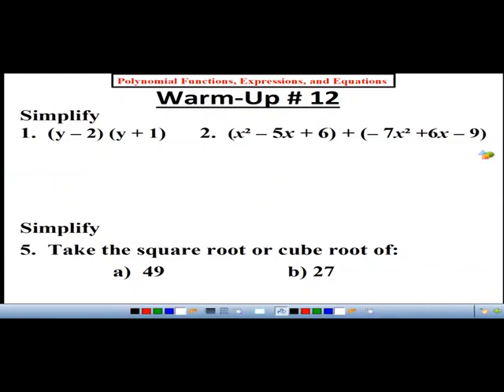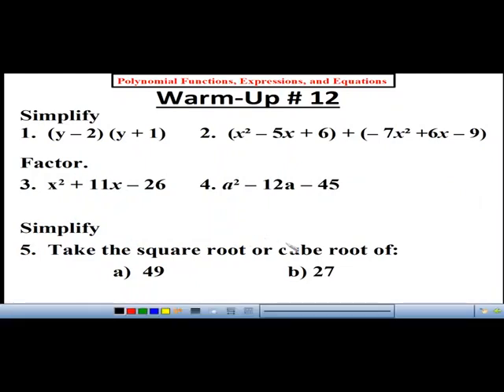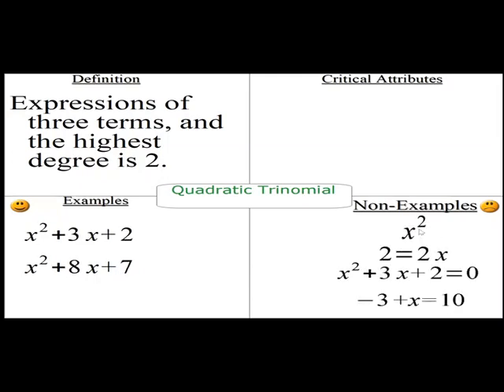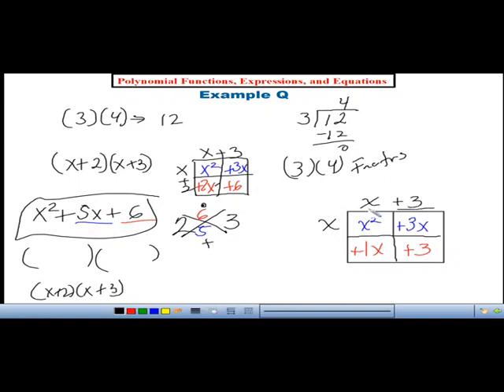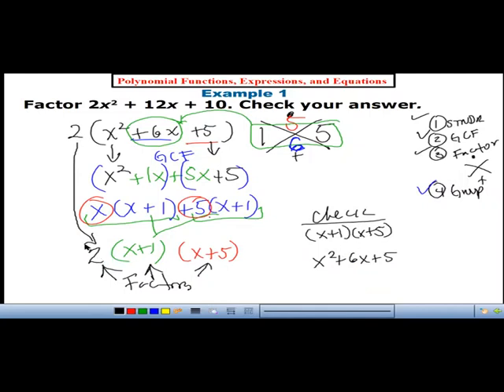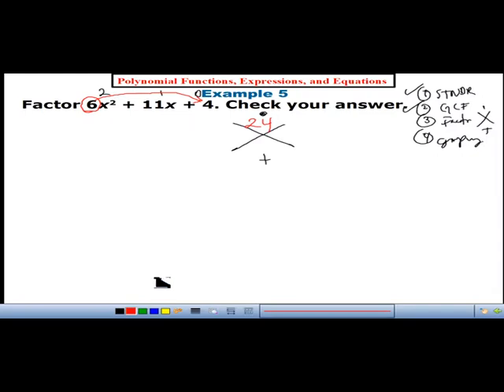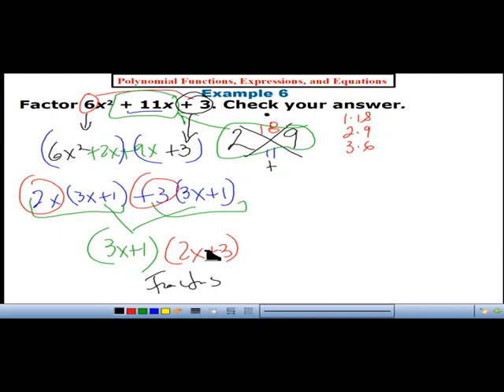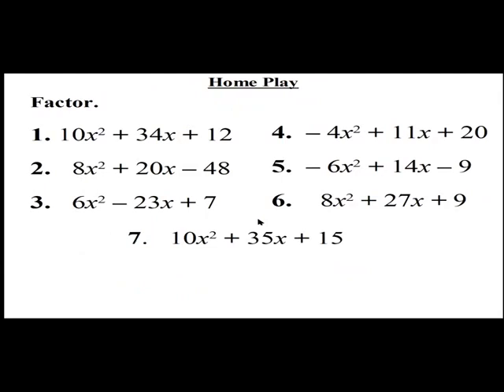Mr. Q's Factoring Polynomials Part 2 (Trinomials LC+1)